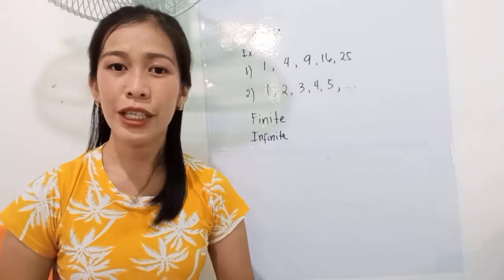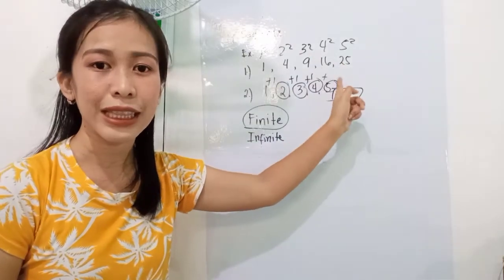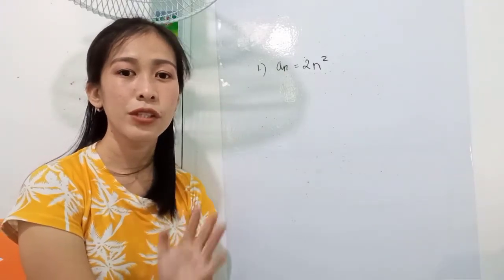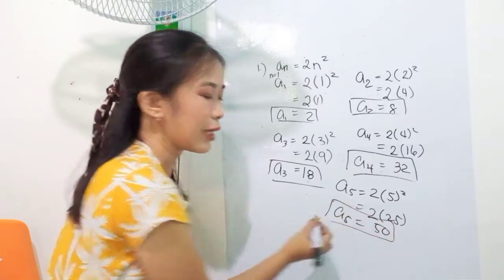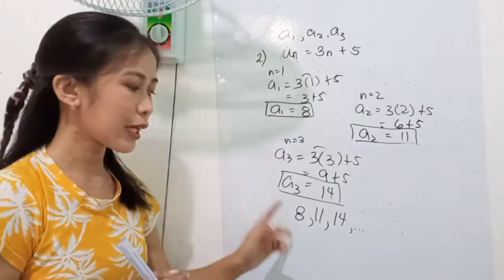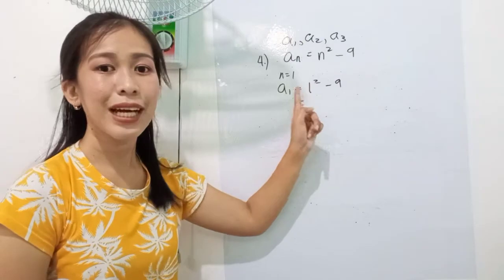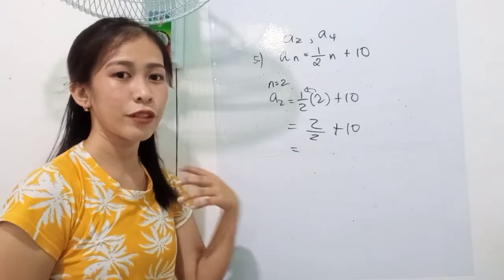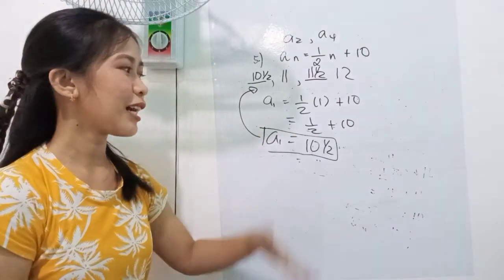Grade 10 - Sequence | 1st Quarter